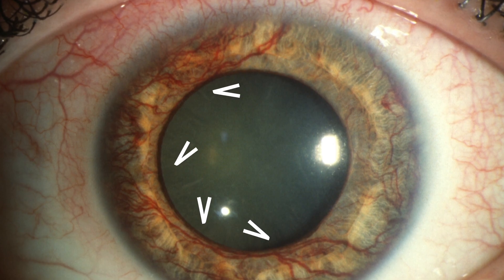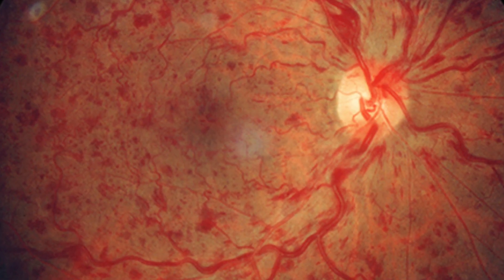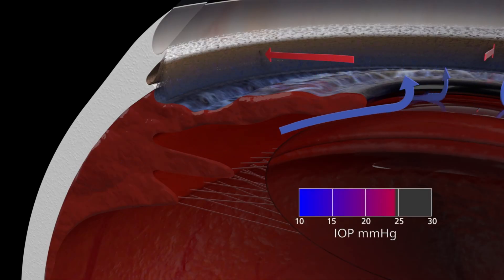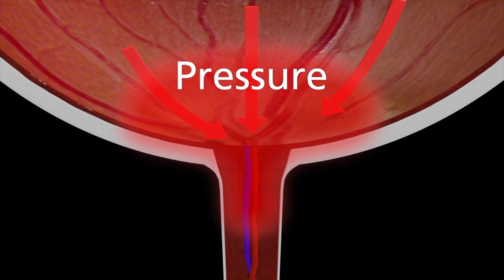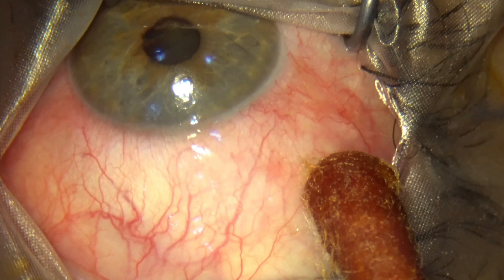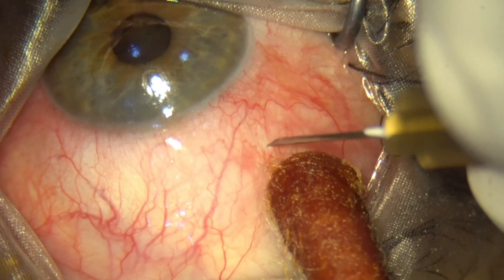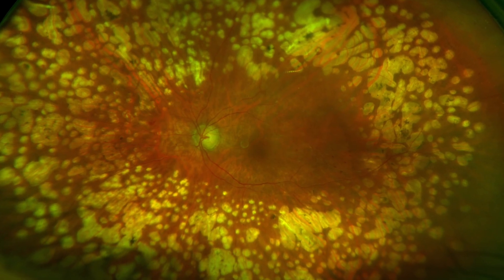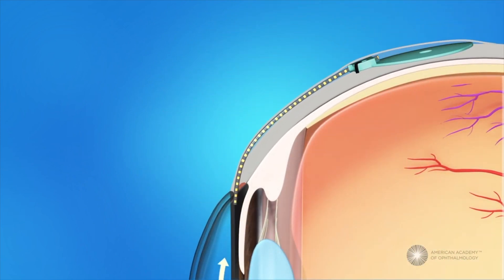I Wish More People Knew About Neovascular Glaucoma and How It Blinds You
Neovascular Glaucoma is one of the worst diseases that can lead to blindness.

And something as simple as diabetes can start it all.

Let's learn more about it today.